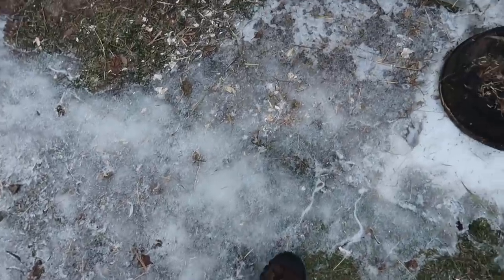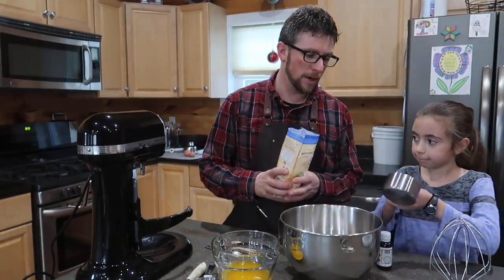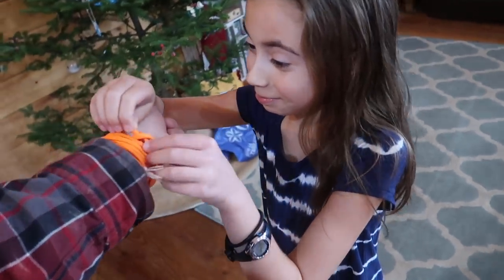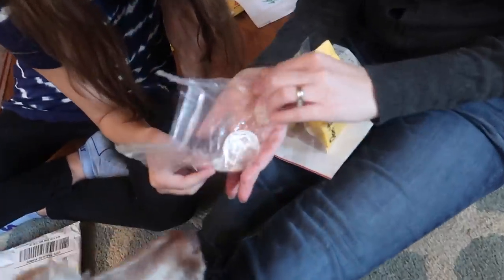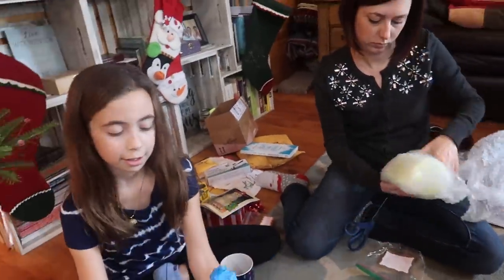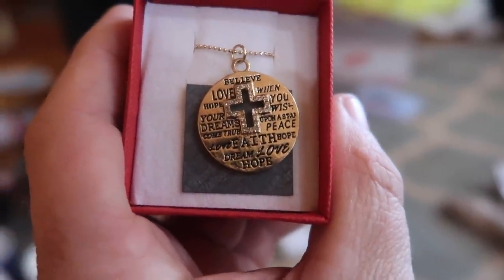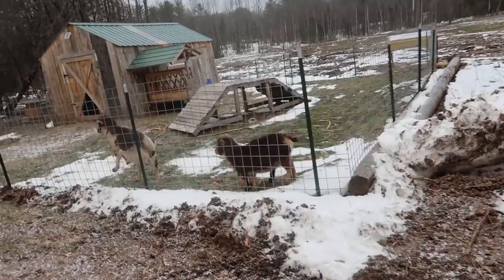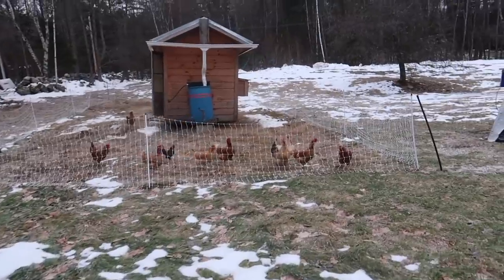Getting Ready For Christmas on The Homestead 2018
Getting Ready for Christmas on the Homestead. We have a few last minute things we need to do and some more food to make.

Daily Uploads!